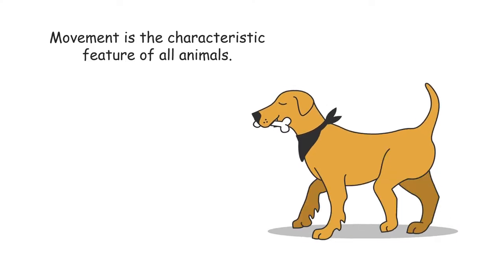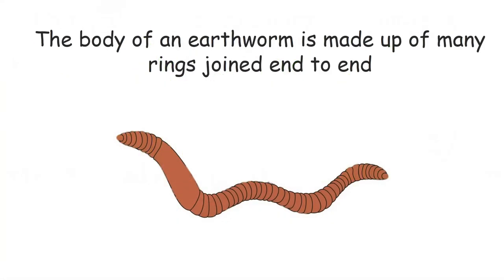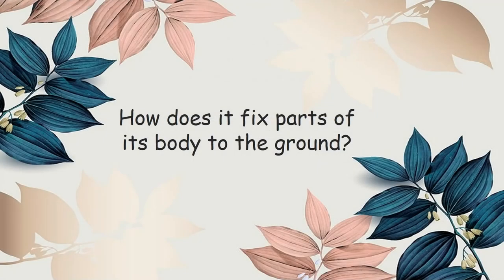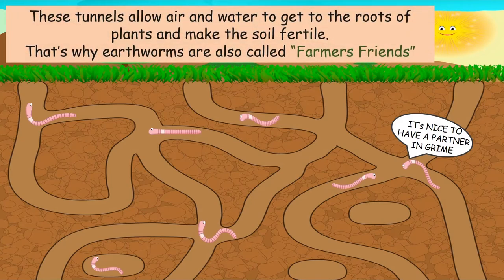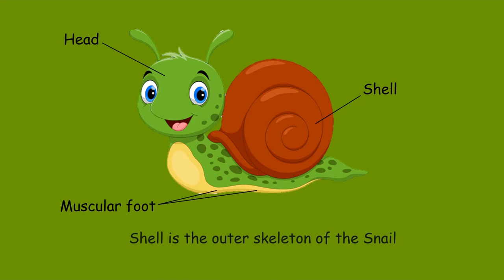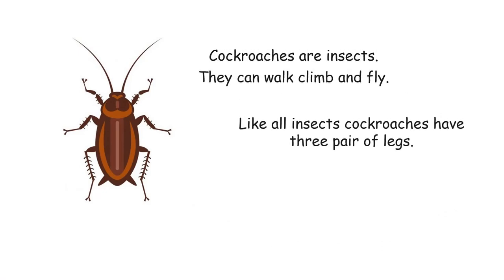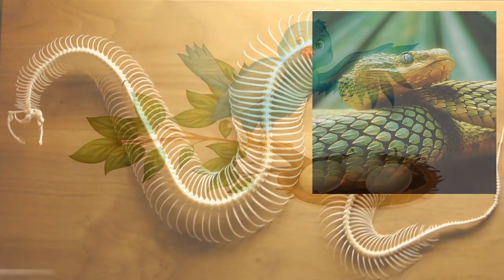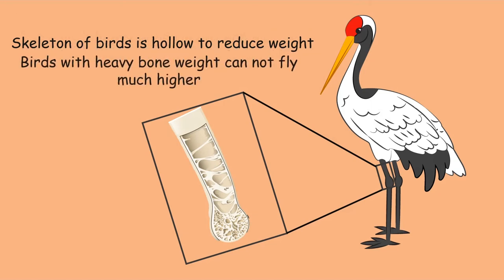Movement In Animals | Earthworm | Snail | Cockroach | Snake | Birds | Class 6 | Science